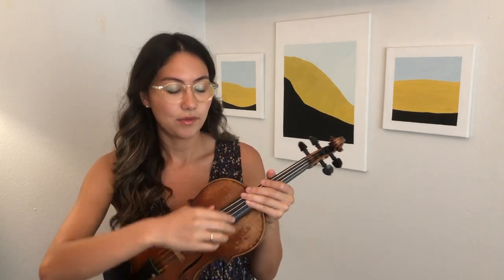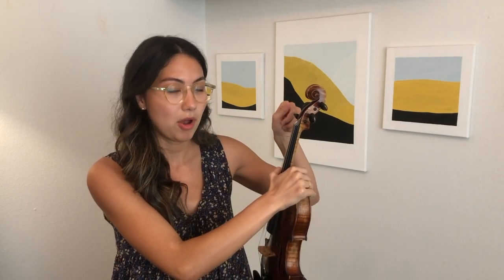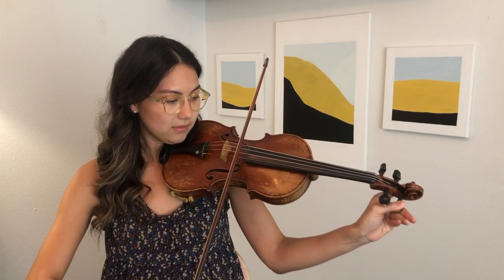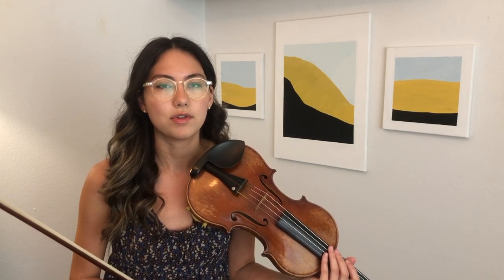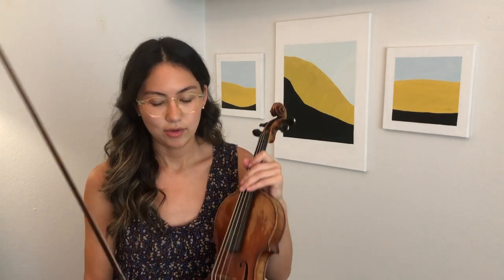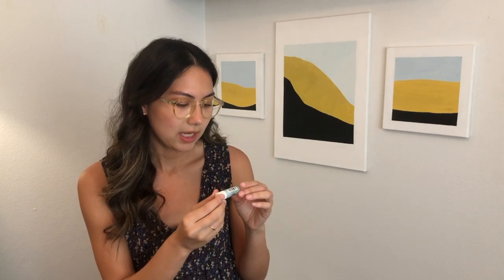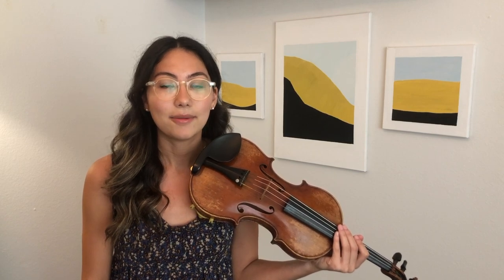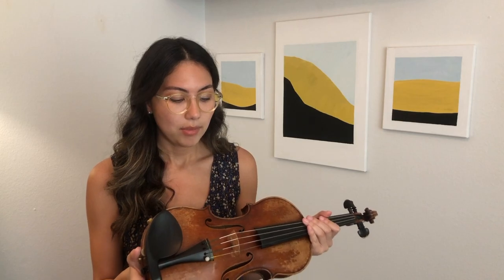Tuning With Pegs (violin)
The Original Hill Peg: Compound

Jaclyn Kim has her master's degree in violin performance and has been Suzuki trained by Mark Mutter and Edward Kreitman.